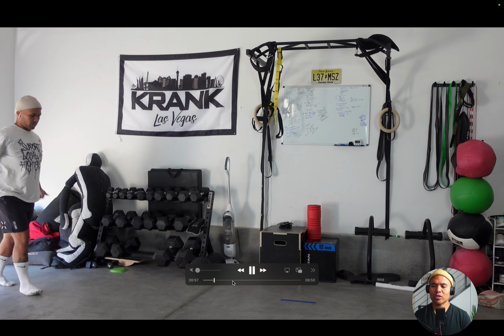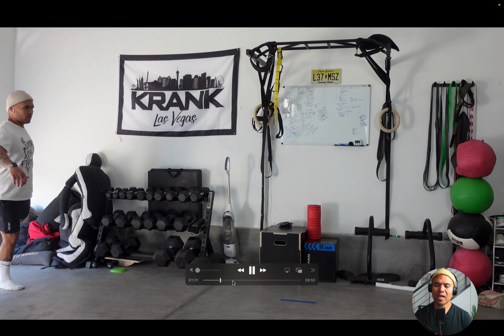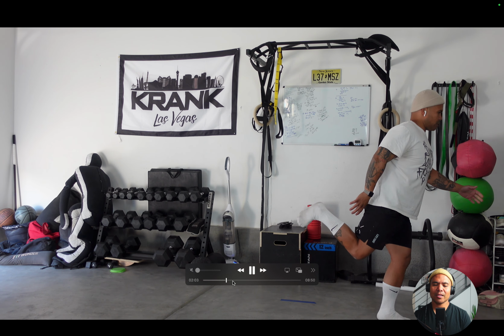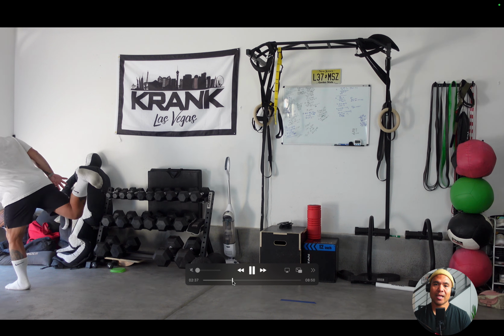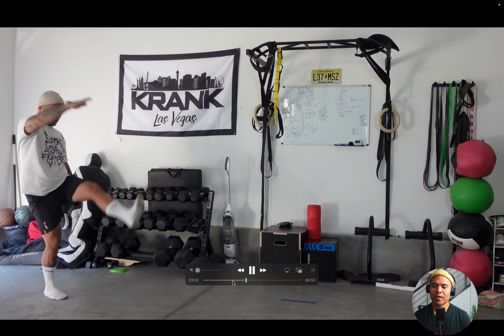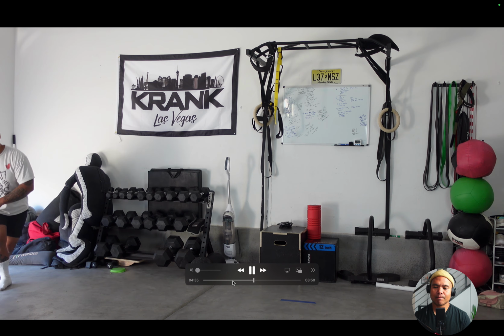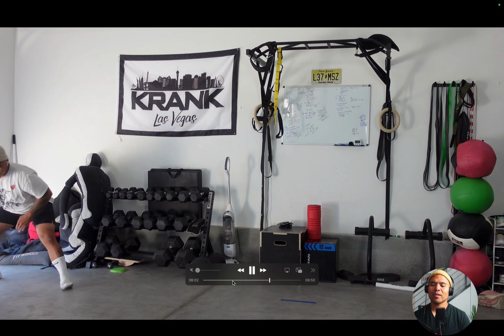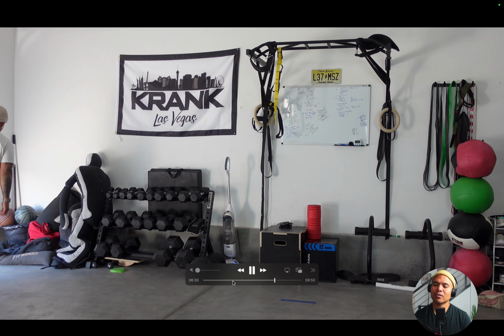Try This Fun Warm Up Drill Before You Exercise!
Start your day right with a quick dynamic athletic movement workout! This routine will help improve your mobility and get you ready for any activity. Remember to focus on your form and listen to your body during each stretch. Incorporating exercise into your daily schedule can have a significant impact on your overall fitness.